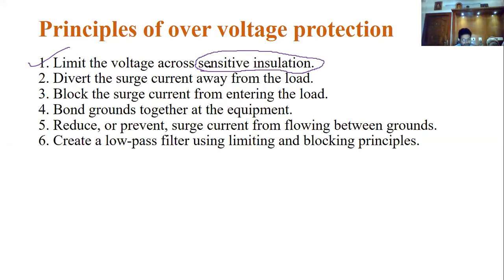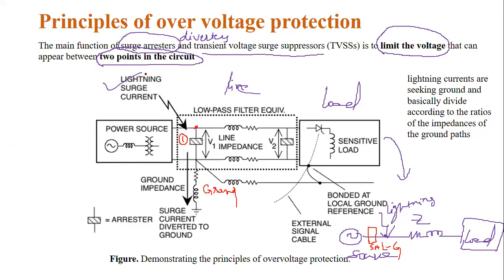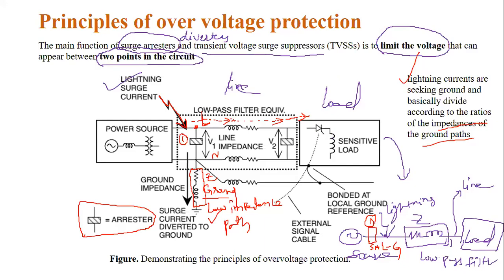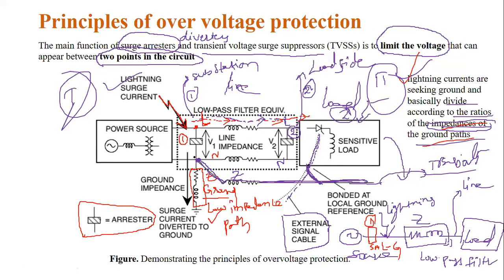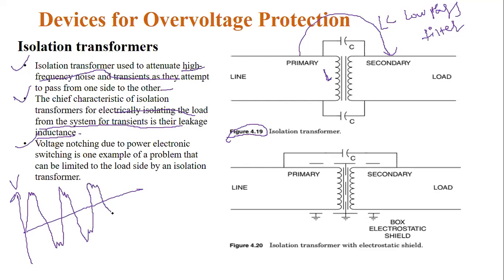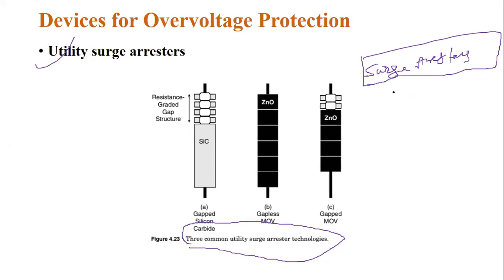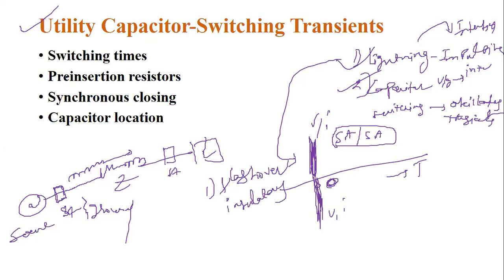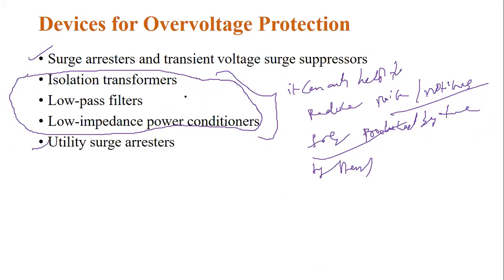ELECTRIC POWER QUALITY(EPQ) || Day-12:Date:07-09-2020 ||Lecture-12|| Principle Over V/G Protection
Explained in detailed about the Principles of over voltage protection – Devices for over voltage protection –Utility capacitor switching transients.